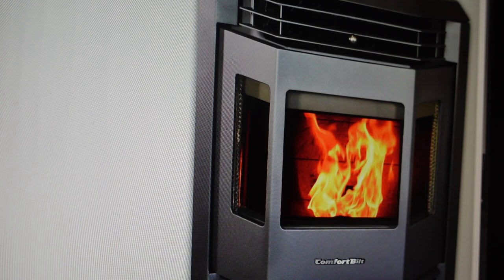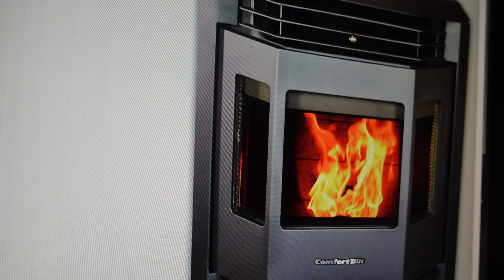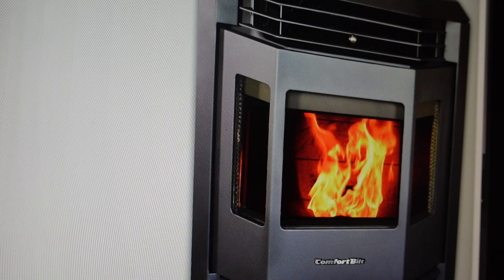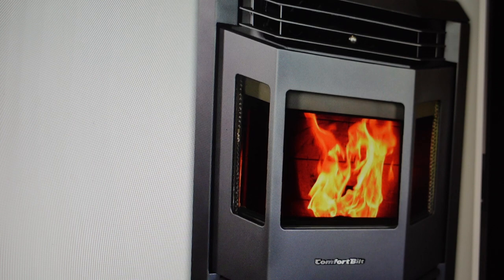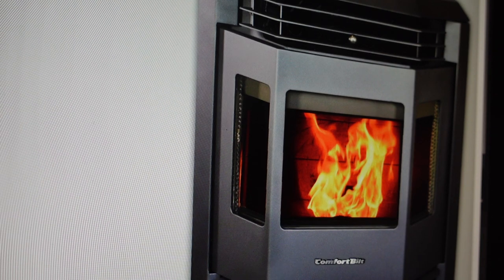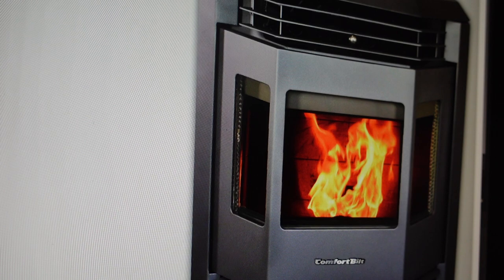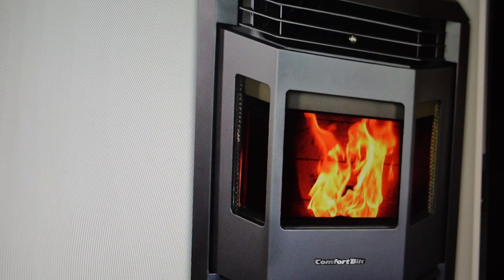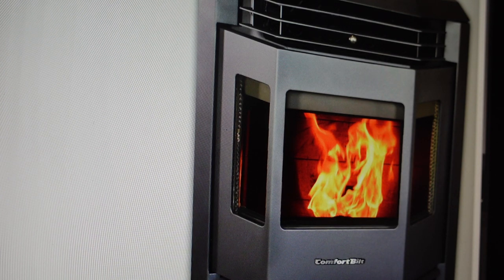ComfortBilt Pellet Stove Overflowing with Pellets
Restore your stove's performance by simply adding these pellets to your stove. Rated 5 stars